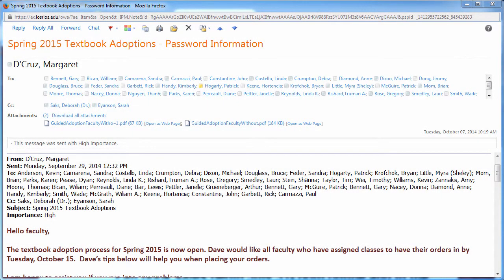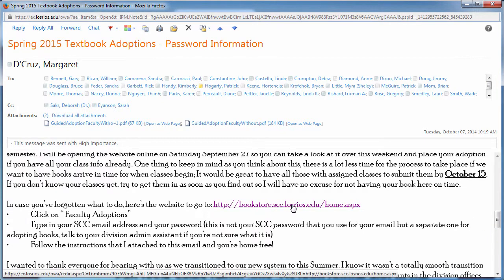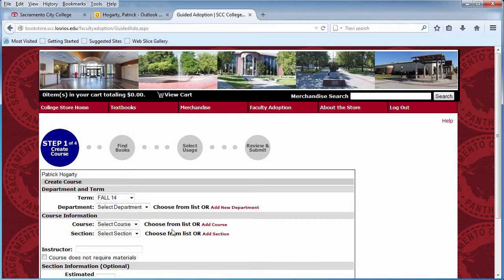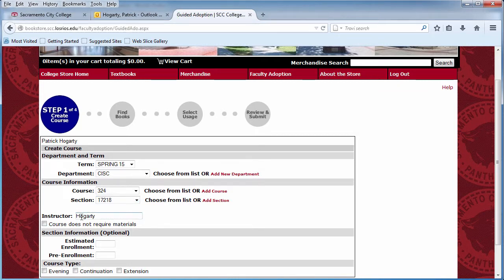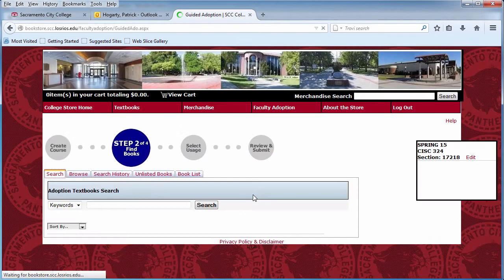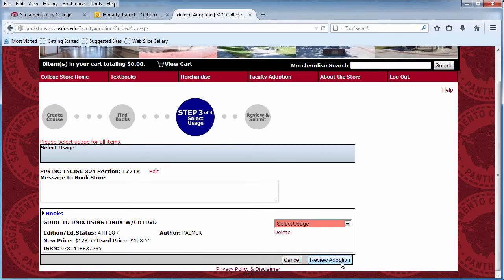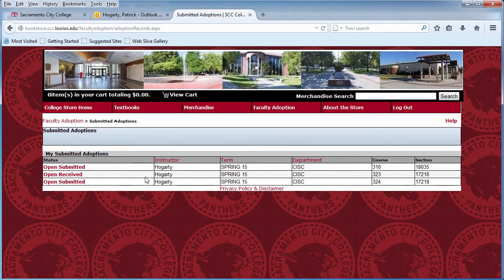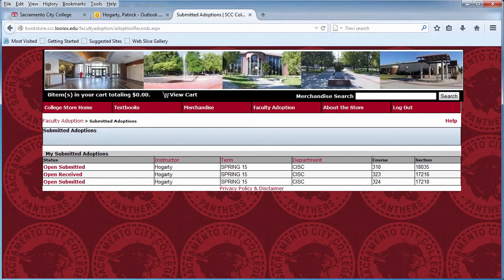textbook order process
Sacramento City College Textbook Ordering Process